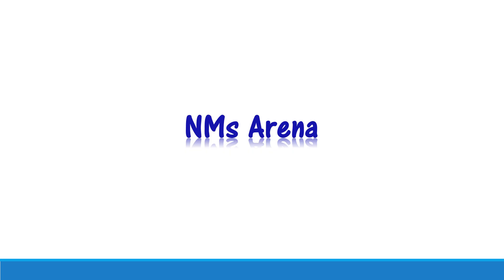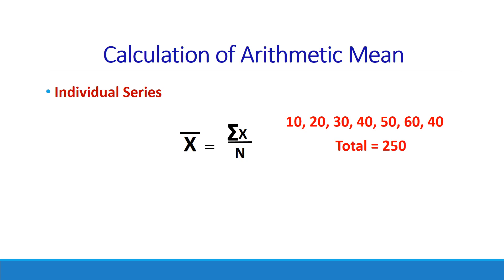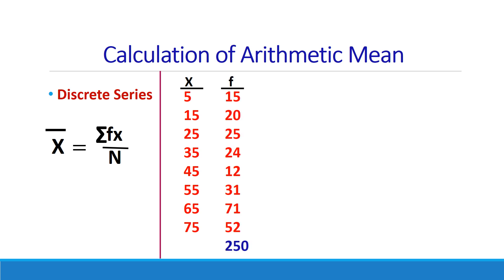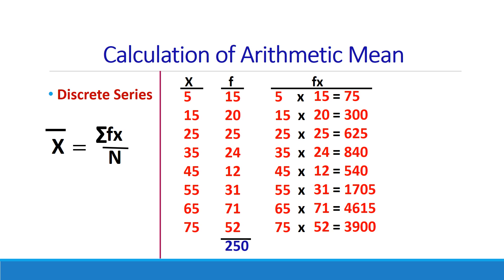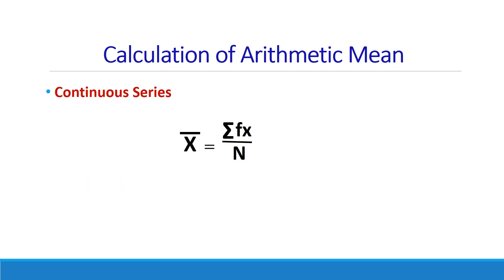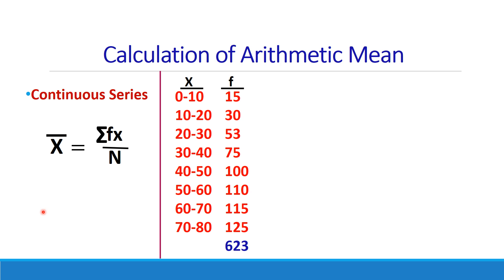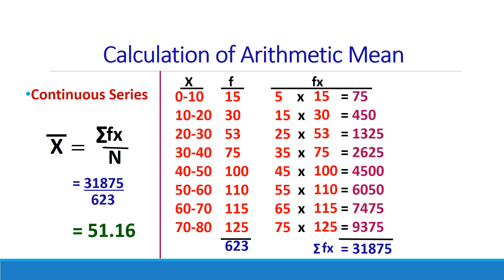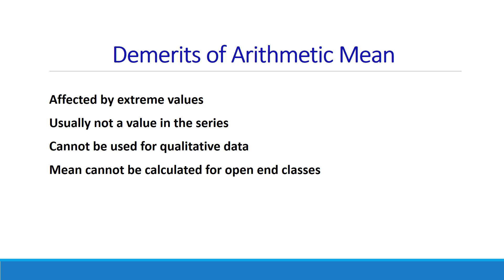Arithmetic mean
Calculation of arithmetic mean in three types of series